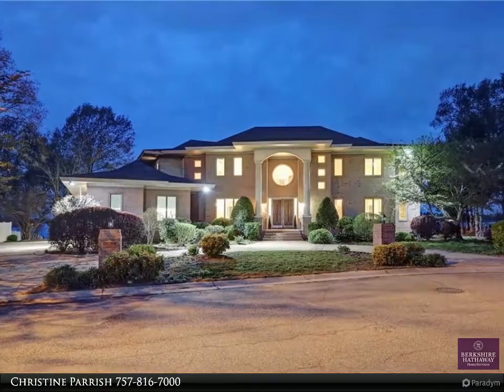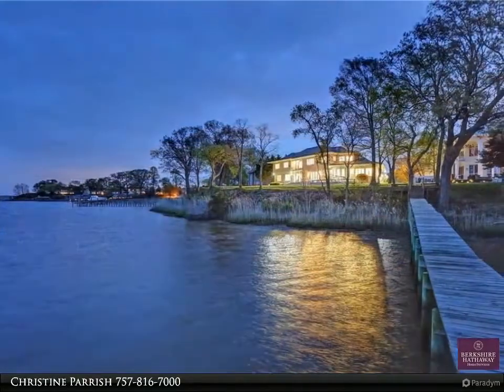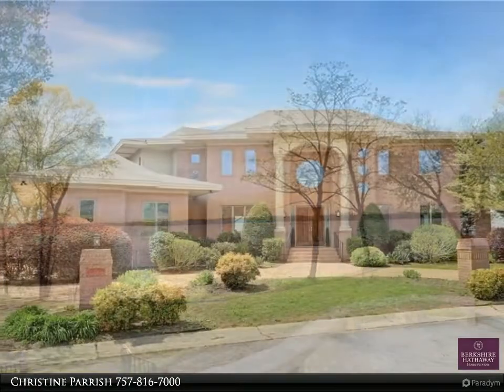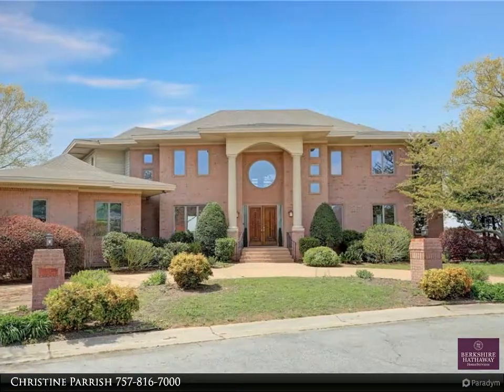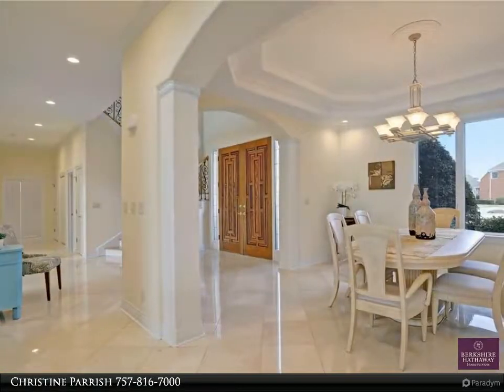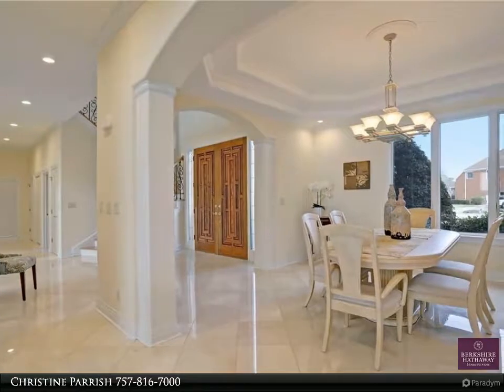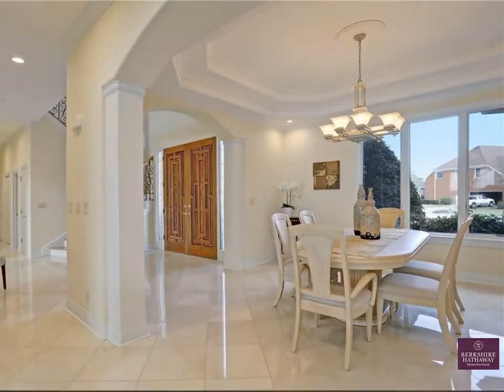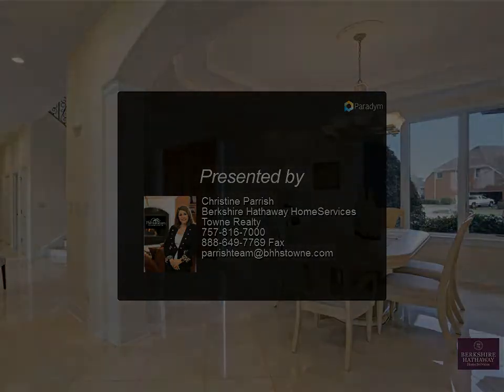Homes for Sale - 411 Blue Heron Pointe, Suffolk, VA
Over 6,000 SQFT of elegance in this open floor plan with an extra large kitchen & breakfast area overlooking the Nansemond River. The kitchen is designed with large walk in pantry, Sub-Zero fridge, 2 Bosch dishwashers, a new Bosch cooktop, and built-in oven and microwave. Marble floors throughout the foyer, formal living room, and dining room. Beautiful views of the water from almost every room. The home is powered with a smart home system for intercom, surround sound music, security and internet. Downstairs has a room set up for media. DIn-law suite with a large full bath and a private laundry closet. Upstairs master has a full office off of the bedroom, large walk-in closets and remodeled master bathroom. Home is equipped with 3 zones of Geo-Thermal heating/AC and a tankless water heater. Attached garage with storage room with a backup generator switch. Situated on almost an acre of land in a cul da sac, with a pier, and private boat lift. Large decks encompass the back of the home.

Christine Parrish
Berkshire Hathaway HomeServices Towne Realty